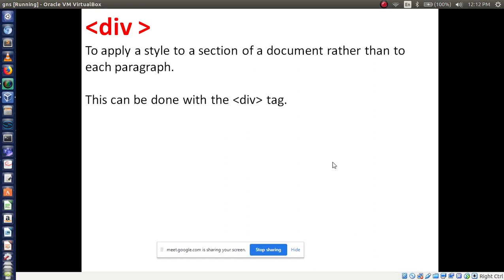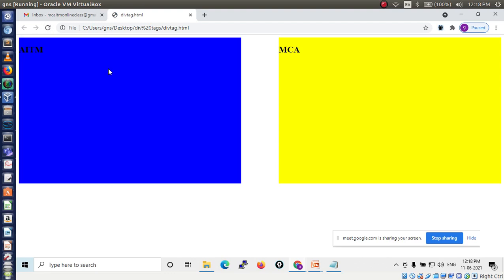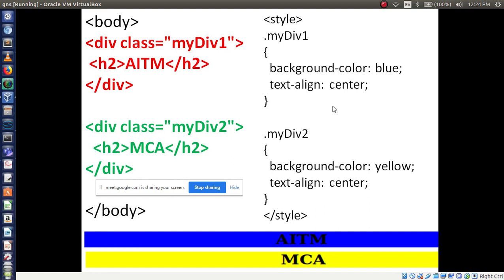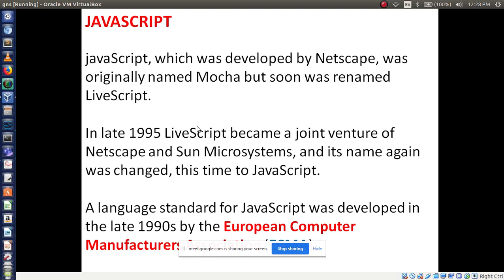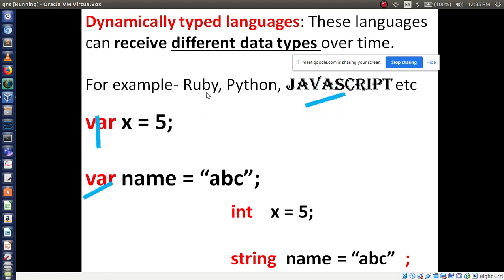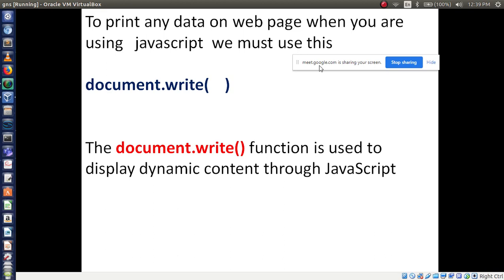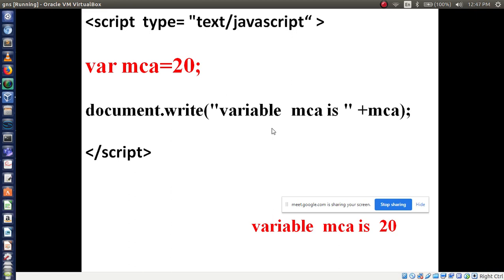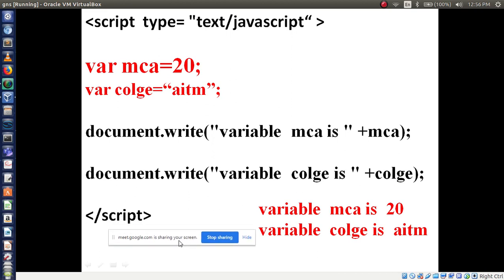Div tag and introduction of JAVASCRIPT